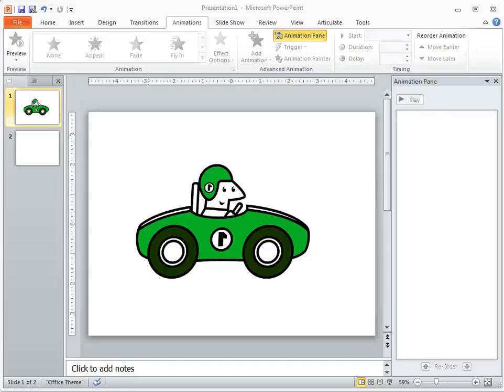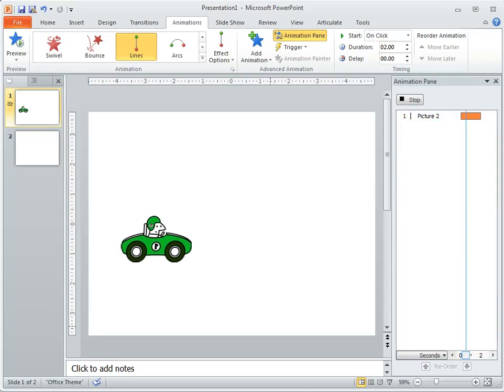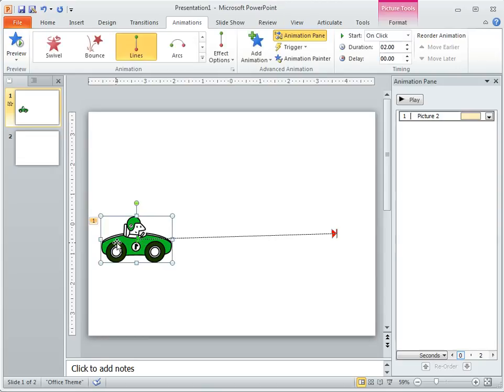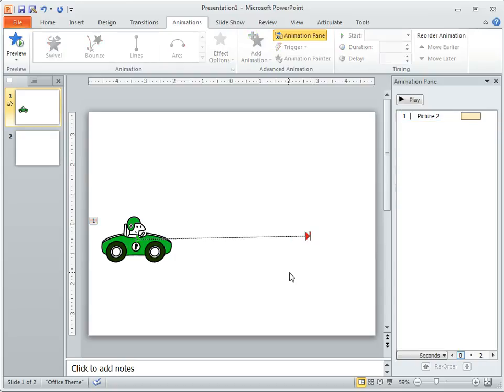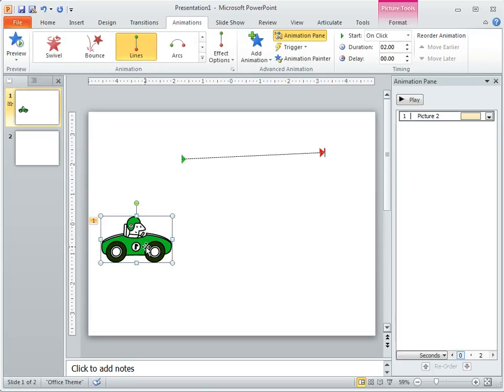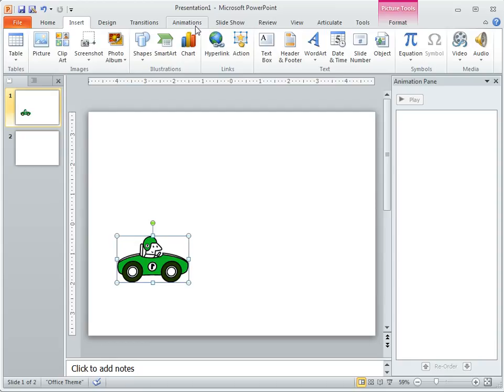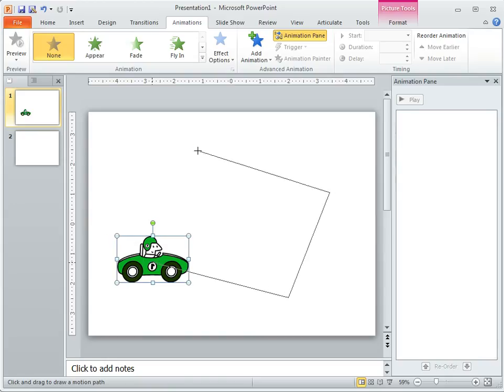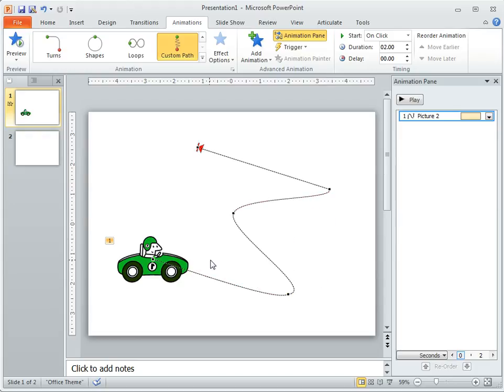How to animate with motion paths in PowerPoint